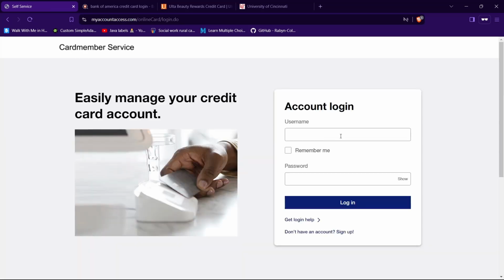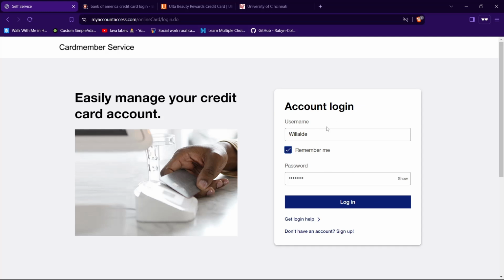How to Login to MyAccount Access Portal 2024?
Keep track of your credit card activities by learning how to log in to the MyAccountAccess Portal! Our detailed guide, 'How to Login to MyAccountAccess Portal,' provides step-by-step instructions for accessing your account. With this guide, you can manage your finances and view statements effortlessly. Join us as we explore the MyAccountAccess Portal. Don’t miss out – log in to the MyAccountAccess Portal today!